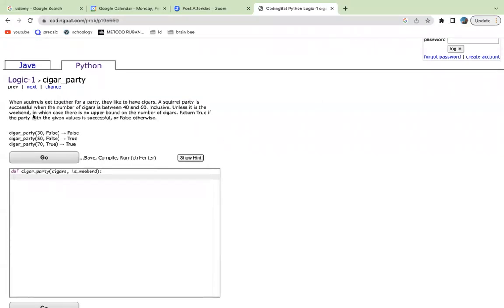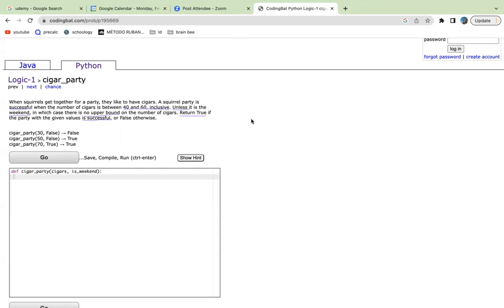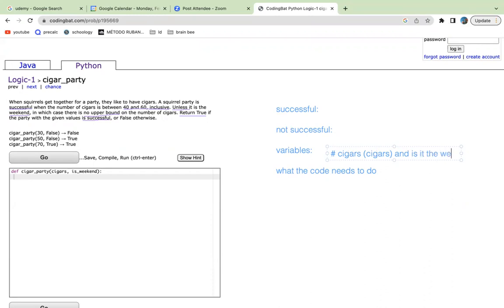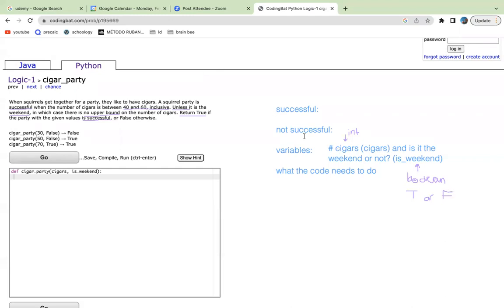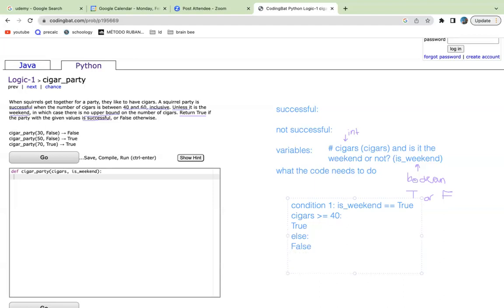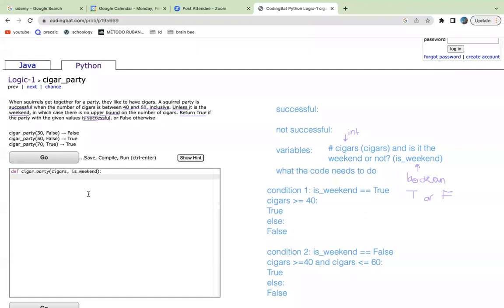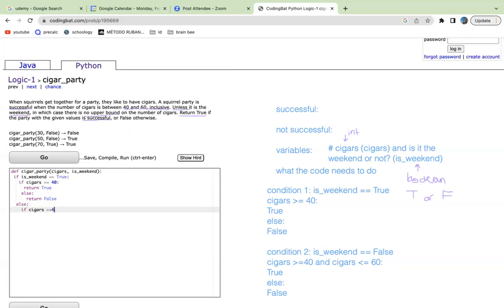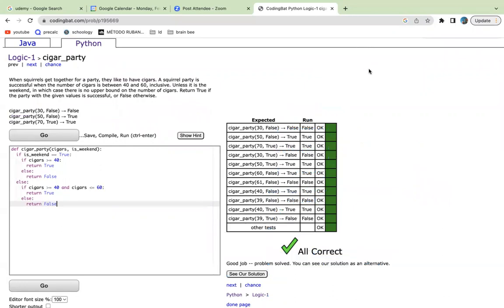Coding bat - Logic 1 P1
Hi guys! Long time no see! It's been a nice taking a break from YouTube, but I'm back now :).